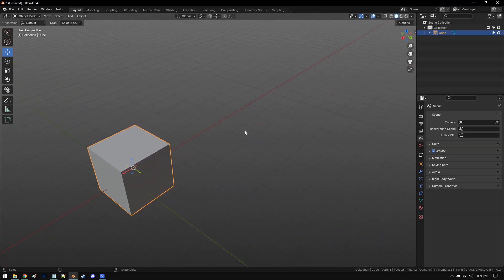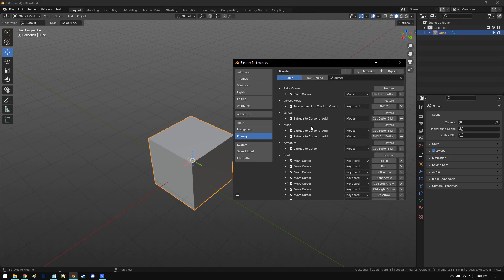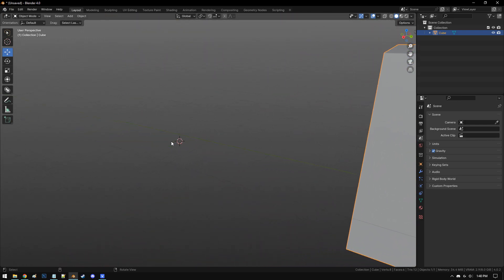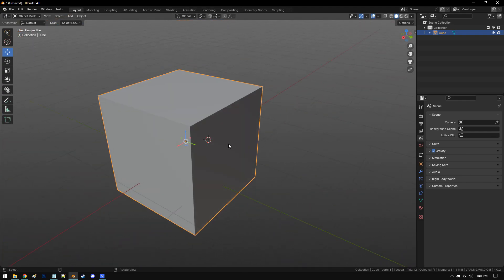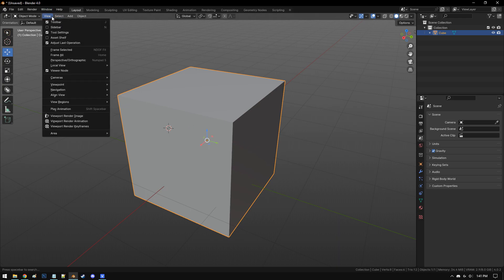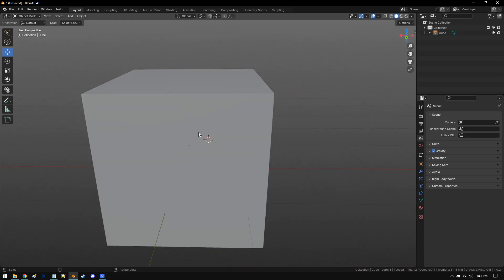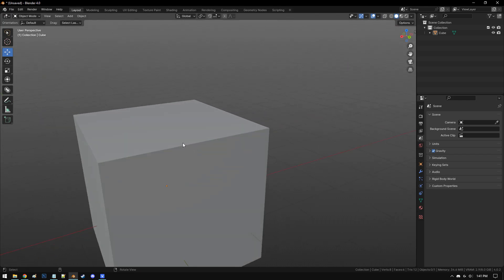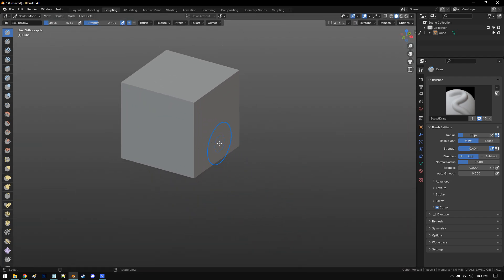Quick tip for faster navigation in blender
ALT+RMB does the same thing, but it seems to 'get stuck' if you go too quickly. It's faster using the 3d cursor, for now.